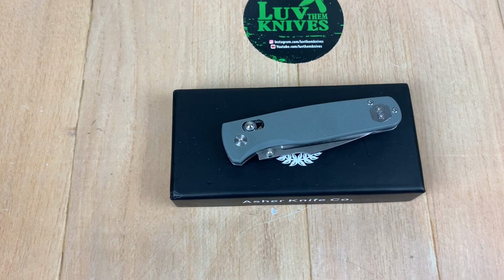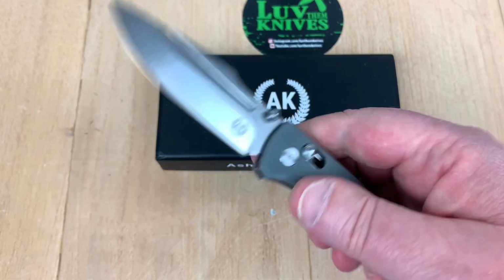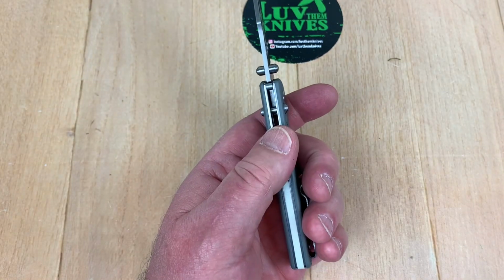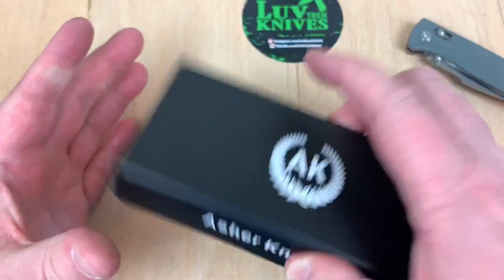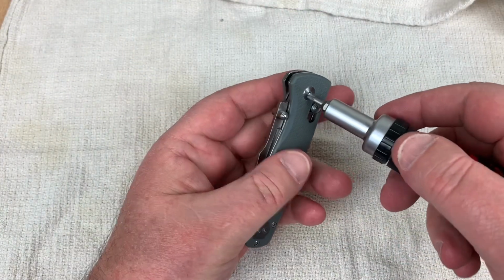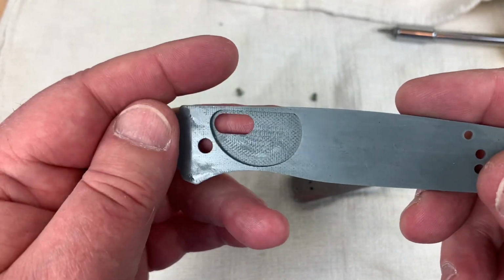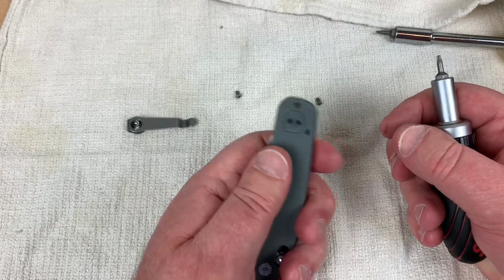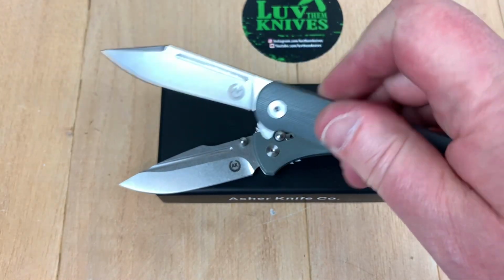Asher Knives Centri /partial disassembly/ Lightweight fidget friendly affordable EDC with S35VN